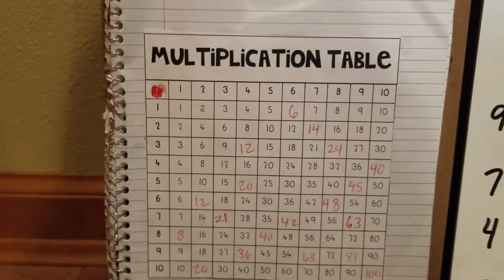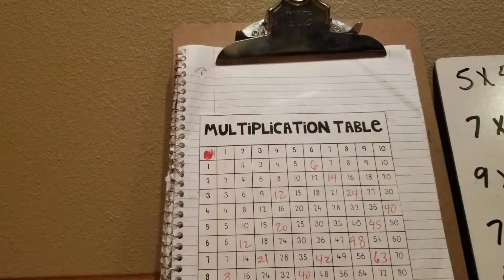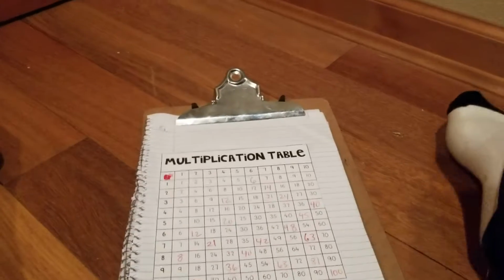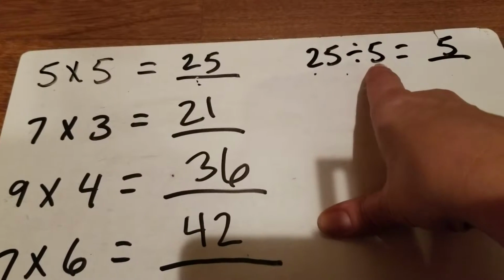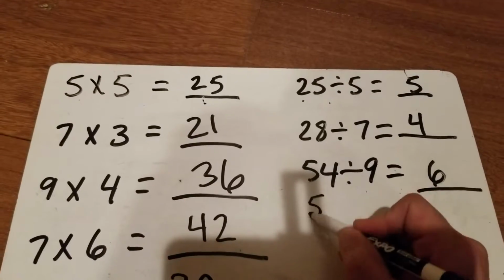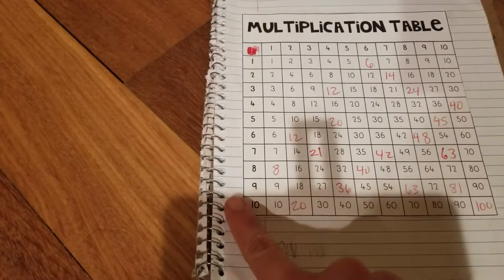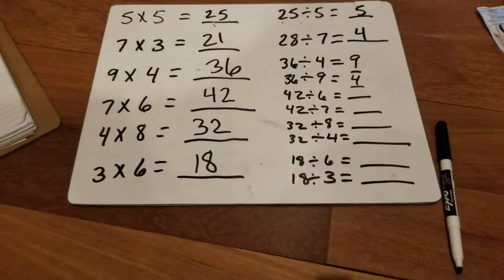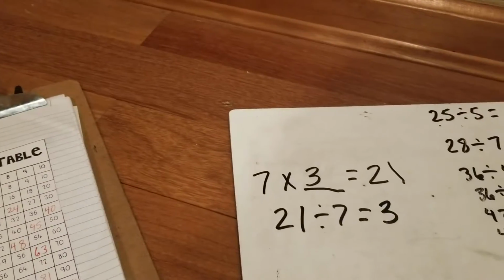Multiplication Table Practice